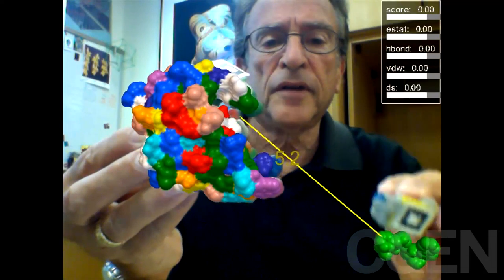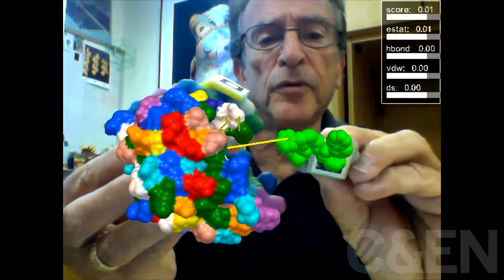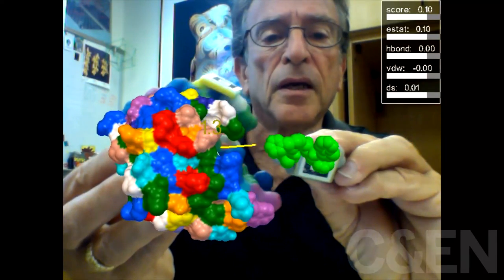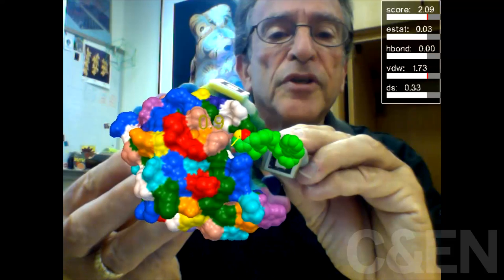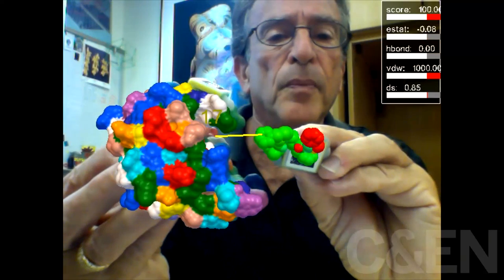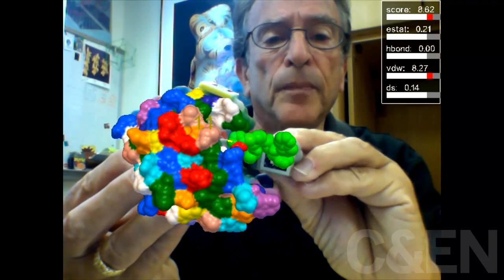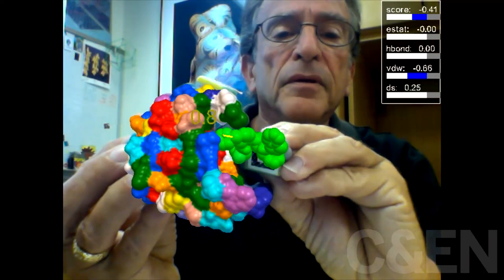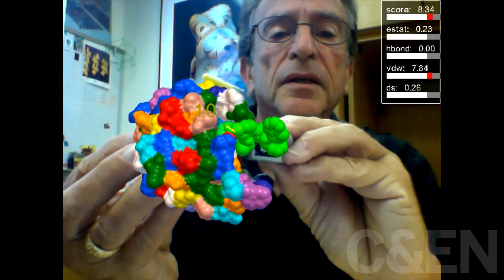Augmented Reality for Chemists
Art Olson, a professor at The Scripps Research Institute, demonstrates
software that allows a webcam to track the motion of 3d printed models.